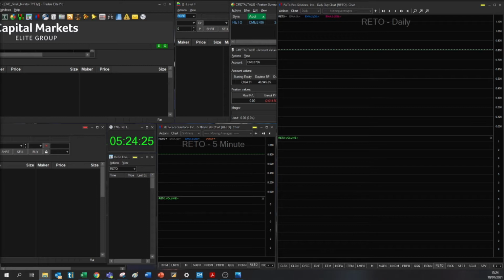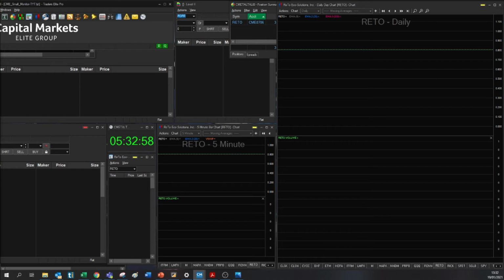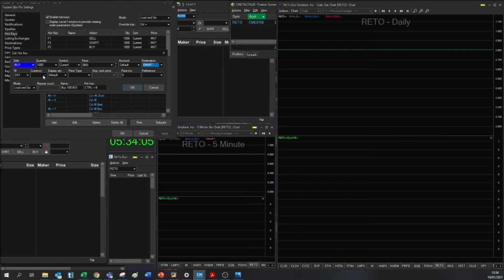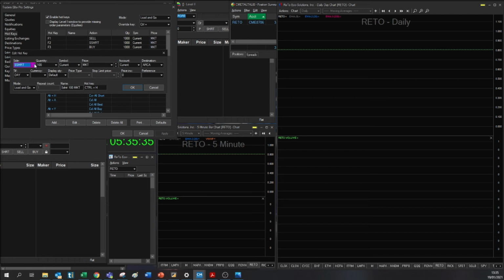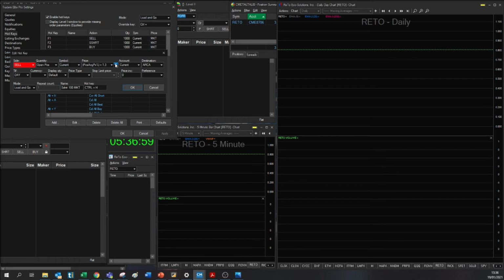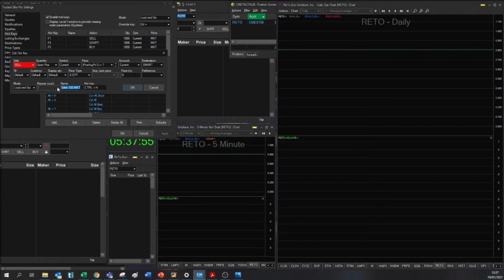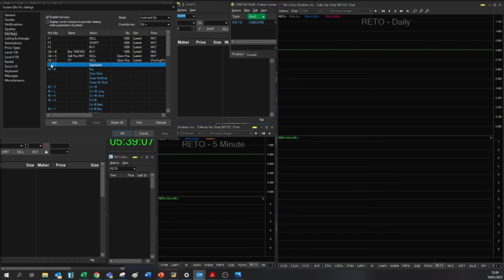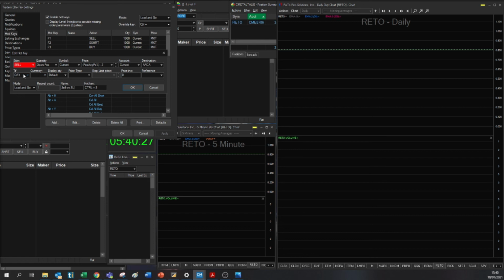How To Setup Sterling Hotkeys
((-: The Gulf Sniper :-))

In this video we explain the setup of Sterling Platform Hotkeys in order to be able to cope up with our daily trading.

Day trading takes a lot of emotional control rather than pressing buttons that's why we emphasize on the take profit and stop loss using the hot keys. If you want to succeed at this craft then you will work on the psychology & emotions behind trading. With profits also comes losses, which needs to be viewed as part of making money in the stock market. Trading is a business. Every business has profits & expenses.

Credits to :

Trader Ideas Platform
zed monopoly